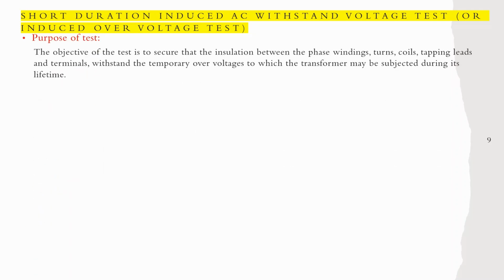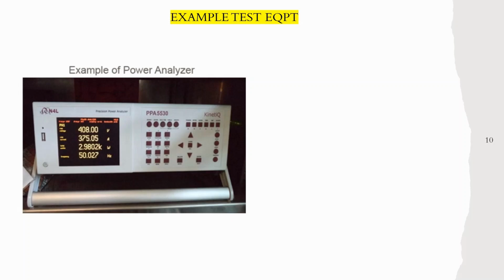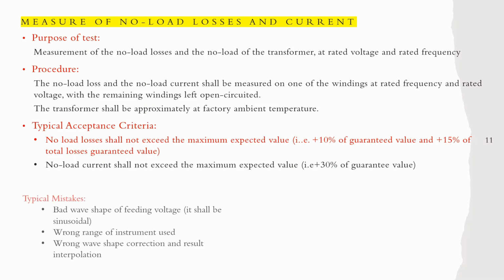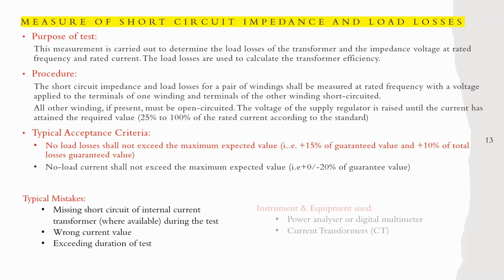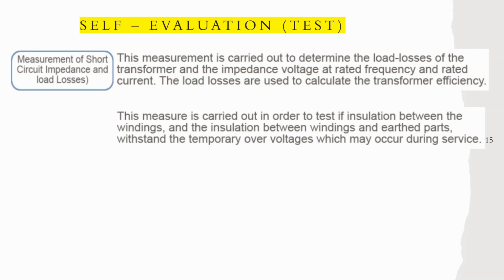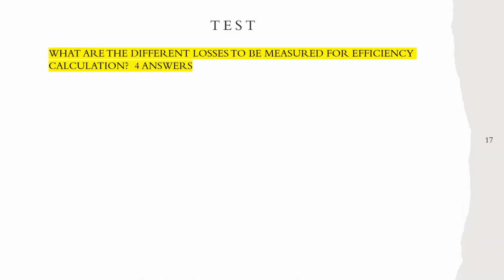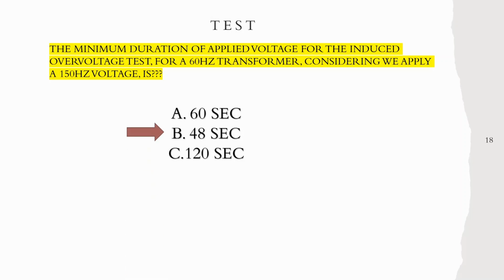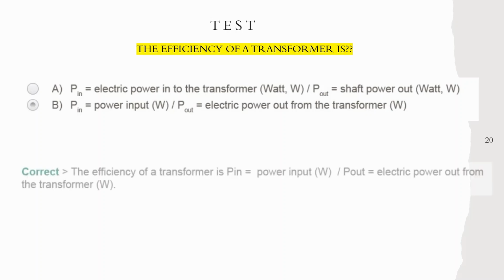Transformer PART 4, INSPECTION, CONSTRUCTION, TESTING